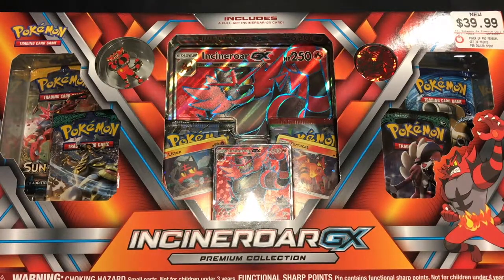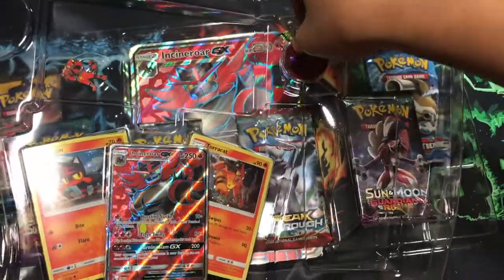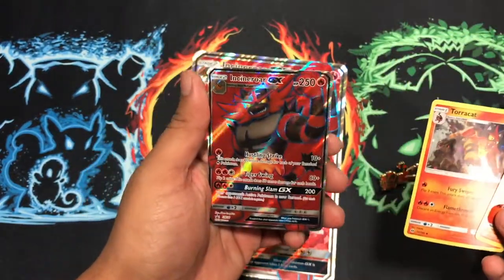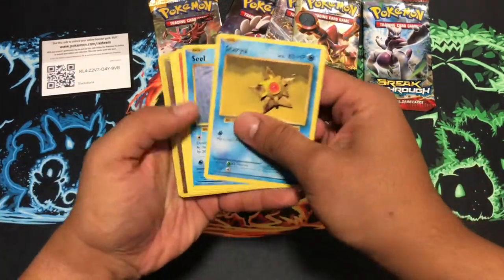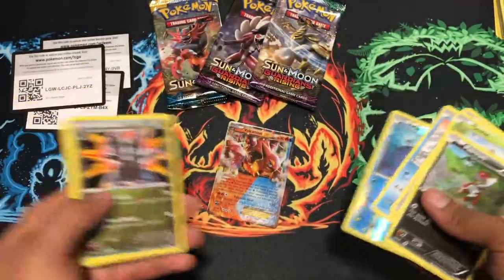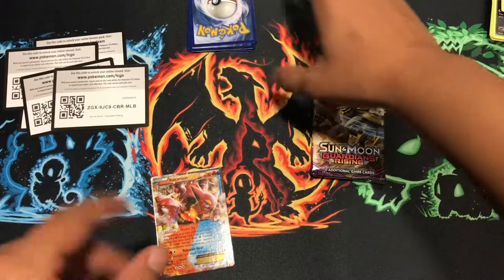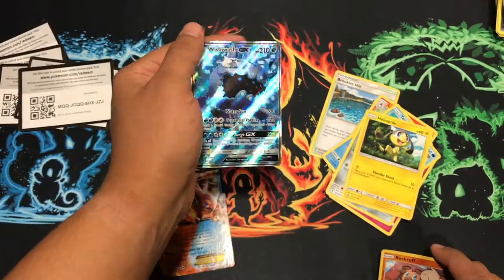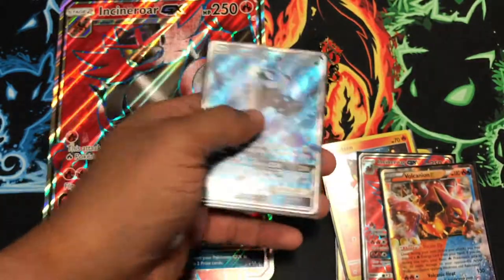Incineroar GX Box!!!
Today I'm opening up an Incineroar GX Box!!!